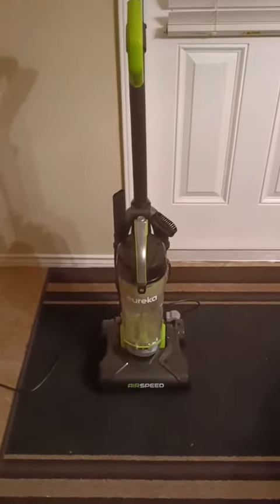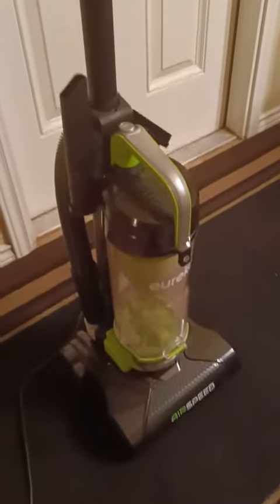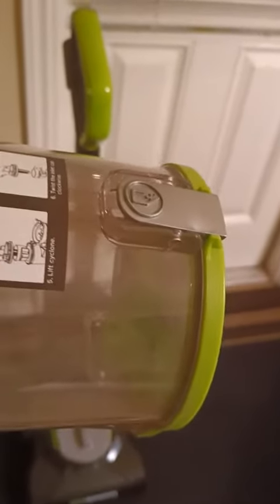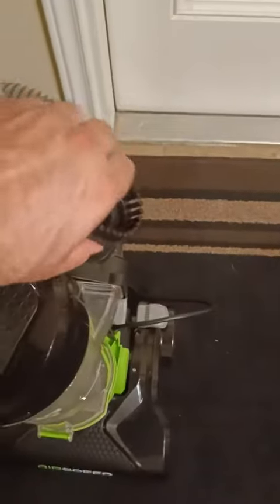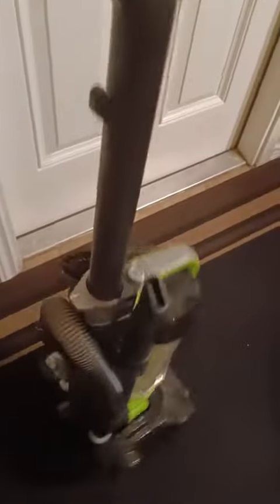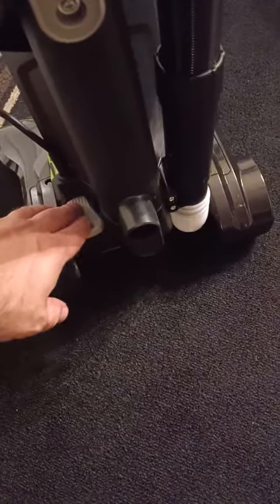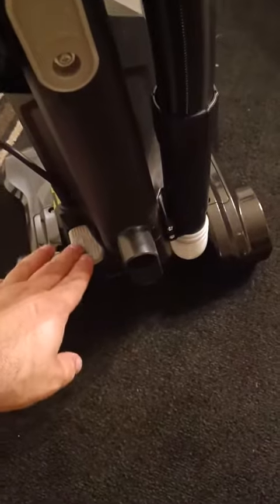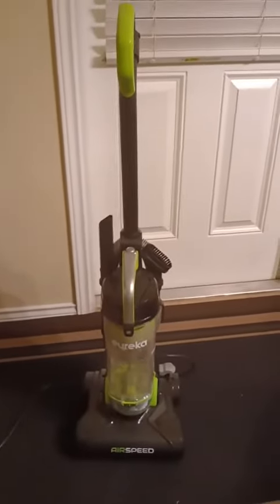Eureka Airspeed Ultra Lightweight Compact Bagless Upright Vacuum Cleaner Review, Lightweight and pow